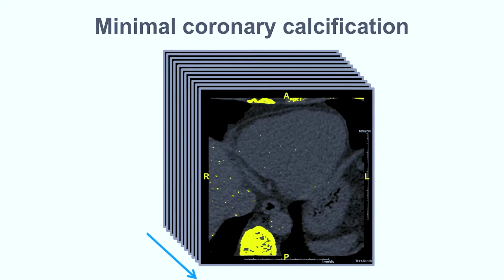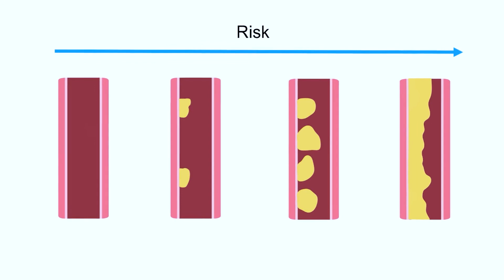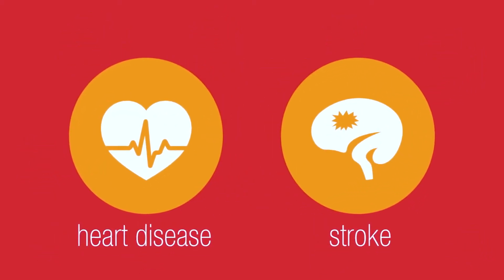Understanding the Calcium Score for Your Heart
During your medical check up, your doctor may send you for a  Calcium Score, but do you know what it is? What can the Calcium Score tell you about your heart?
Watch the video below to find out more!